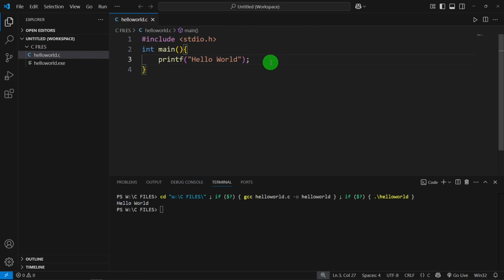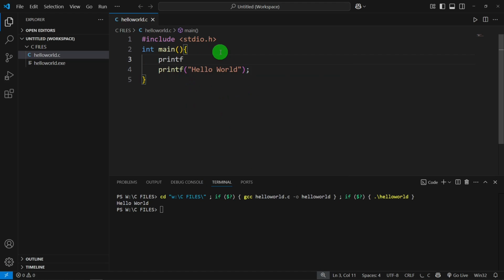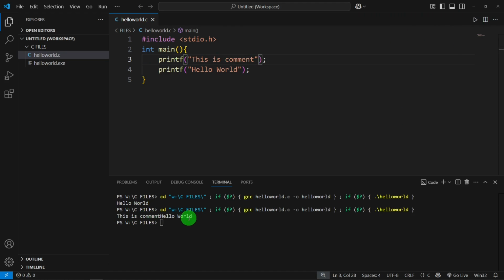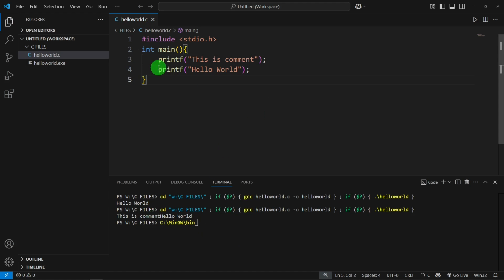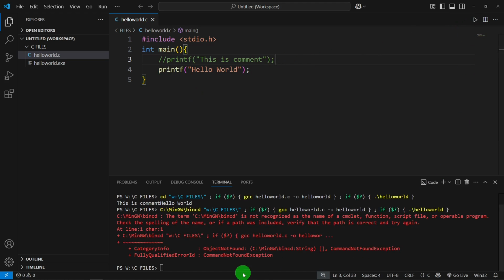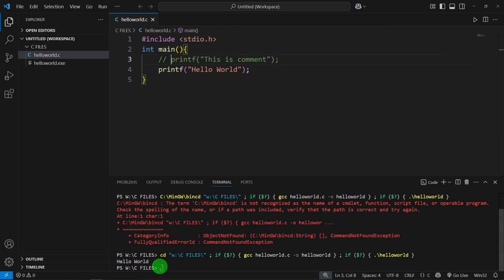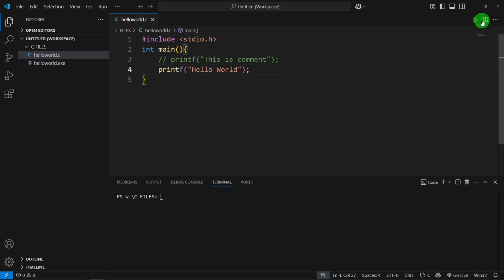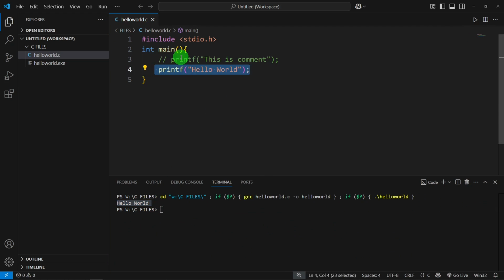#03 C tutorial for beginners | how to comment out something in c program